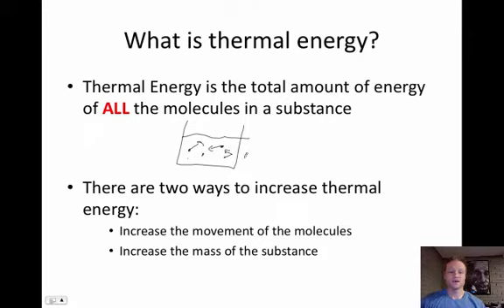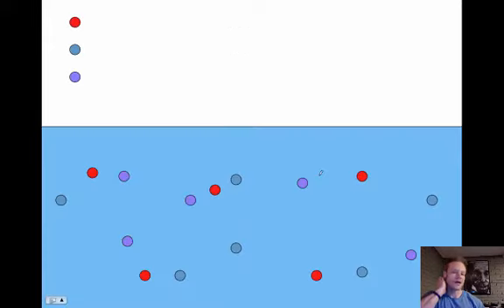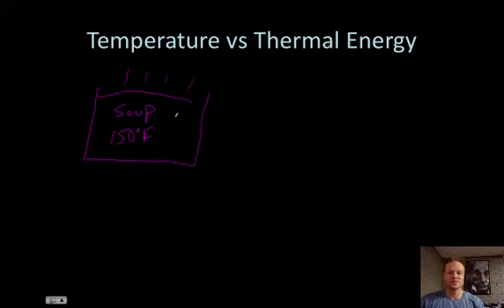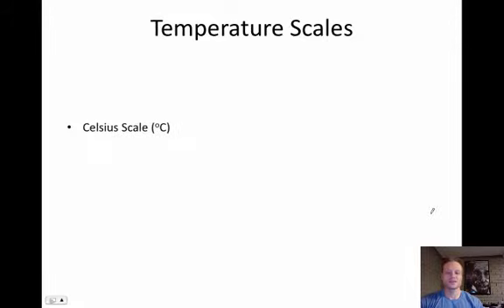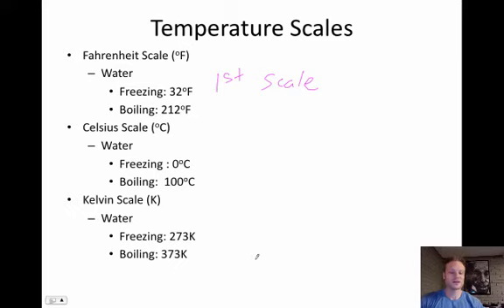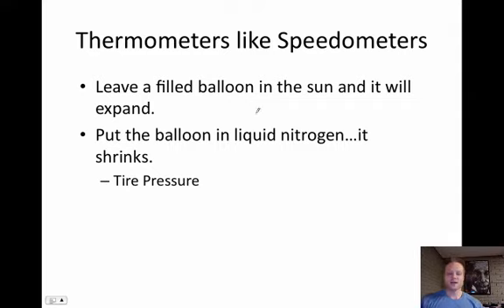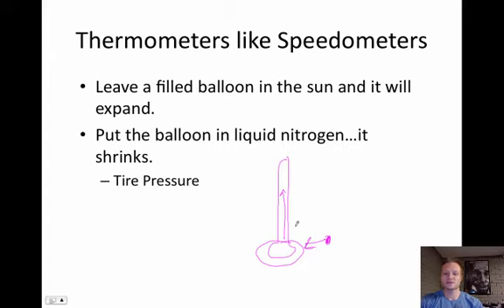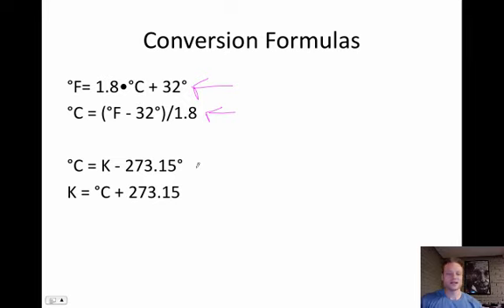Ch 12 Lesson 1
Table of Contents:

00:42 - What is thermal energy?
01:47 - What is temperature?
03:18 -
04:10 - Temperature vs Thermal Energy
06:10 - Thermal Equilibrium
07:22 - Temperature Scales
10:10 - Thermometers like Speedometers
12:13 - Video Example
13:41 - Conversion Formulas